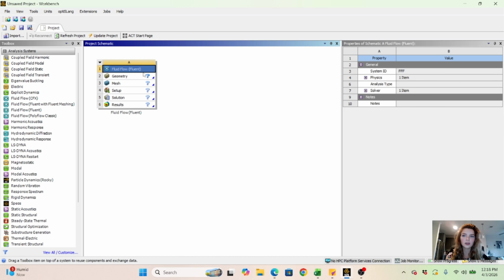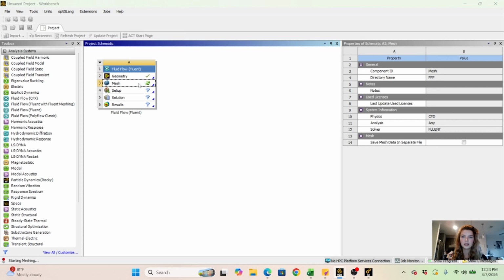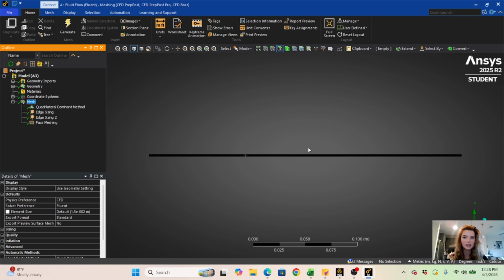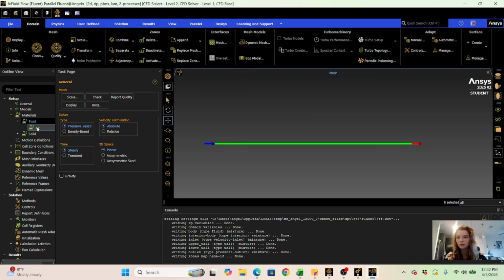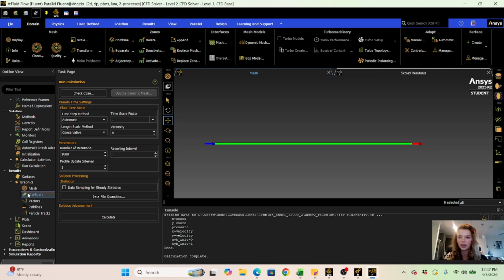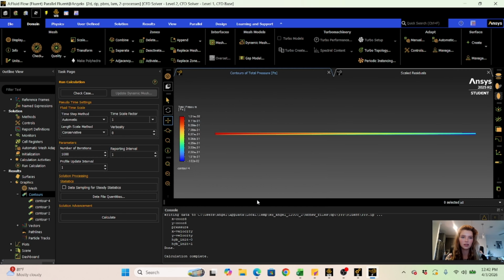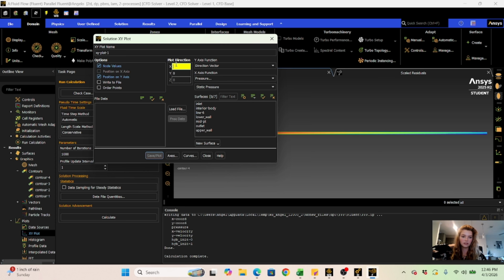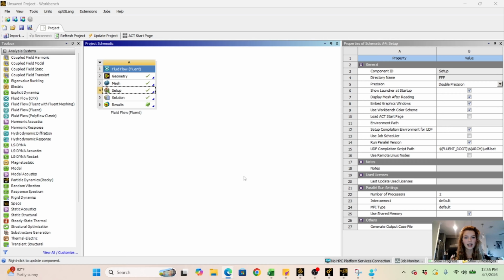Fluent 2D Flow Simulation of Combined Poiseuille + Couette Flow Project 3 [Morgan Cosgrove] Spring26